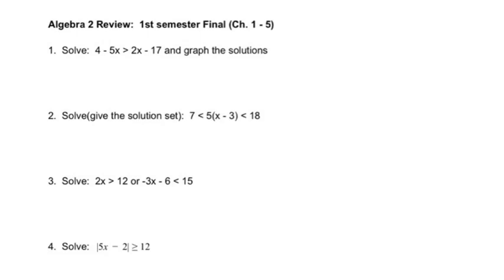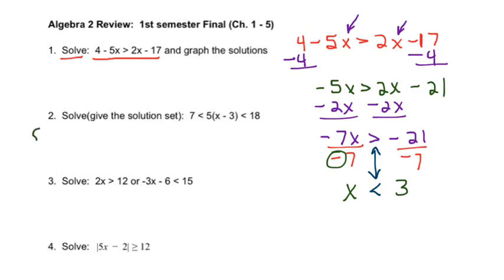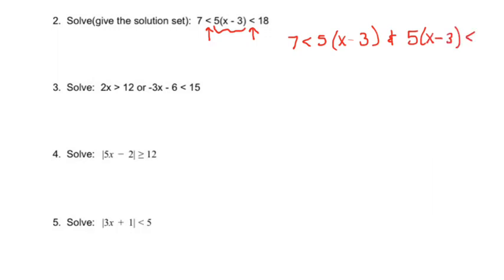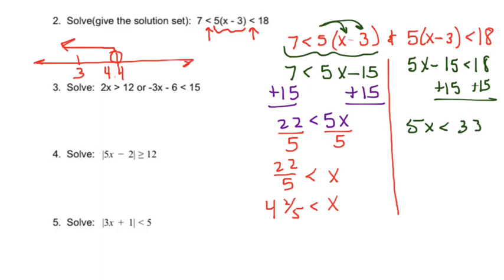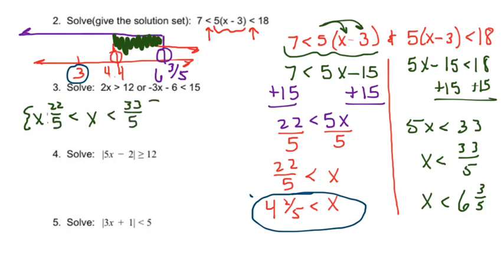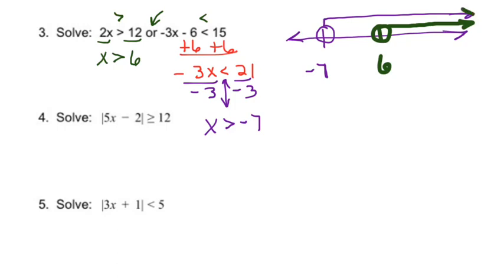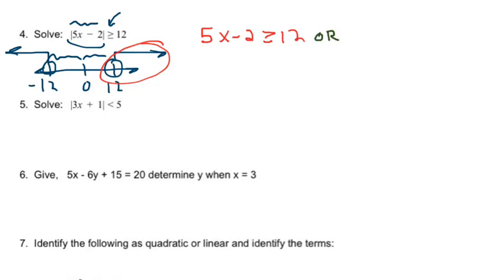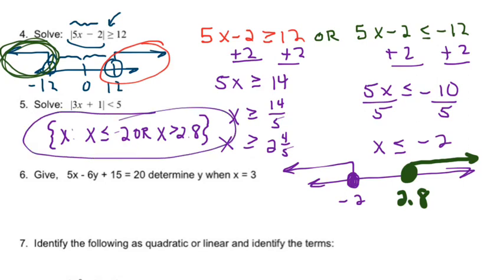final review 1-4